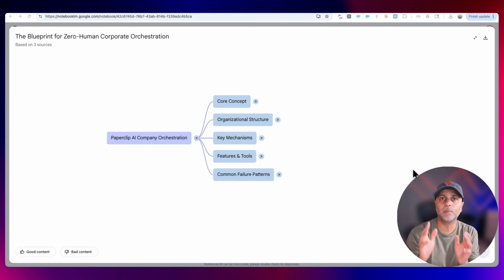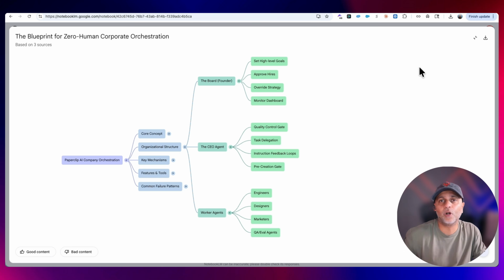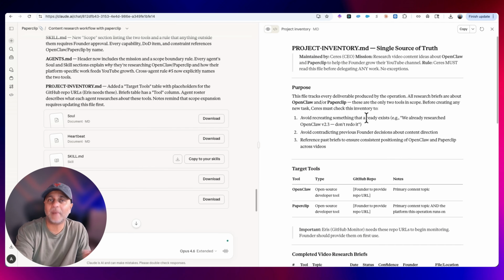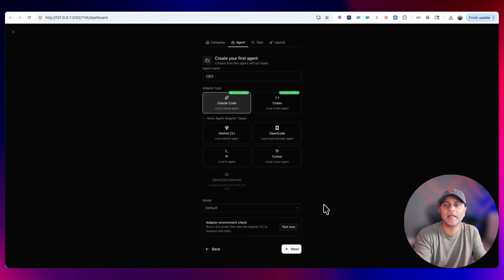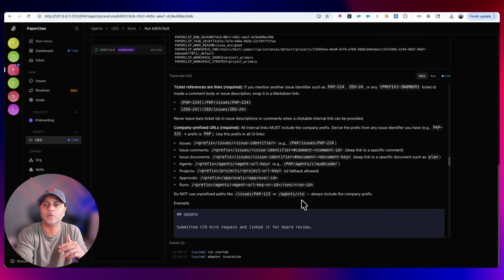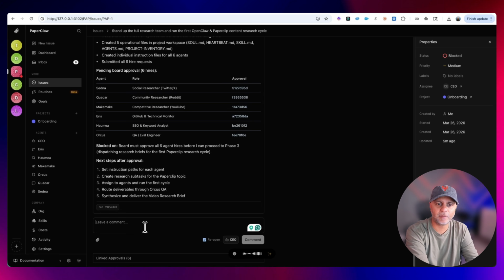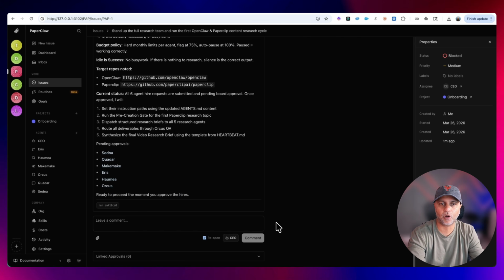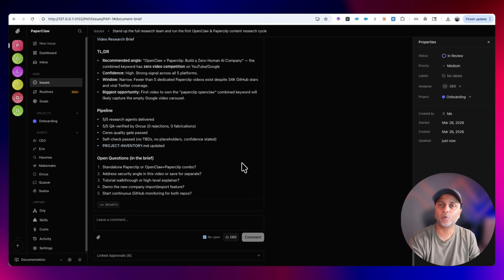PaperClip AI: How to Build an AI Agent Workforce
In this video, I show you exactly how I built a full AI agent workforce using PaperClip to automate all of my YouTube content research — from Twitter and Reddit to GitHub, Google Trends, and YouTube search.

If you've been hearing about AI agents, autonomous AI companies, or zero-human workflows and wondering how to actually set one up, this is the video for you.

📌 What you'll learn in this video:

How to set up PaperClip AI agent orchestration from scratch
How to create soul files, skill files, and project inventory files
How to structure a CEO agent with a QA layer and worker agents
How to use Claude as your local LLM backend for PaperClip
How to deploy multiple AI agents for automated research workflows
How to set budgets, approve hires, and monitor agent output
How PaperClip compares to OpenClaw for autonomous AI workflows

🤖 Tools used in this video:

PaperClip AI, Claude AI (Anthropic), OpenClaw, GitHub, Claude Mem plugin
PaperClip is an open-source AI orchestration platform that lets you build a zero-human AI company with a CEO agent, QA engineers, and unlimited worker agents. In this tutorial, I walk through my full architecture: 5 research agents scanning Twitter, Reddit, YouTube, GitHub, and Google Trends — all reporting through a QA gate to a CEO agent before delivering a final research brief.

Whether you're exploring AI agents for content creation, market research, competitive analysis, or automating repetitive workflows, this PaperClip tutorial gives you the blueprint to get started.